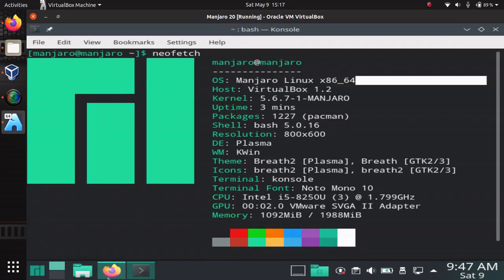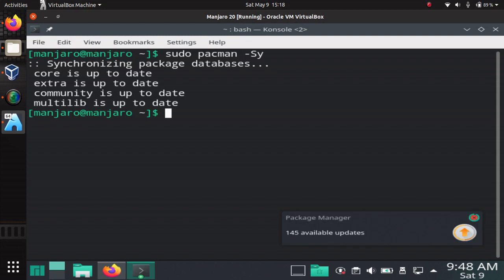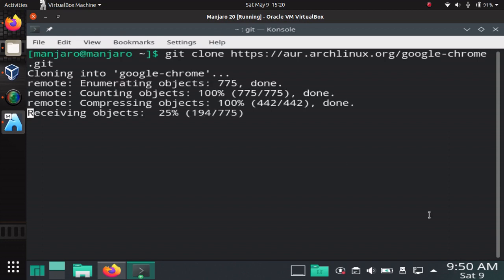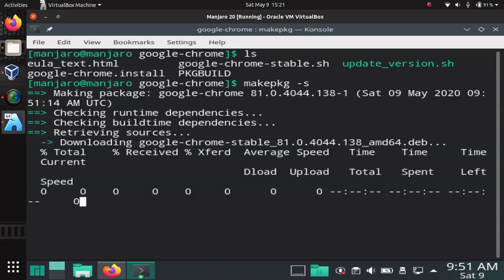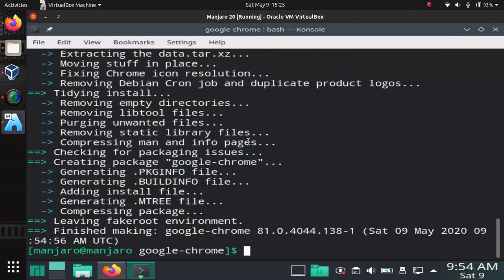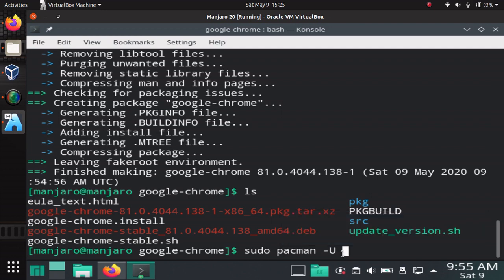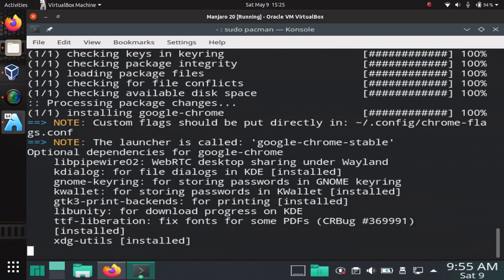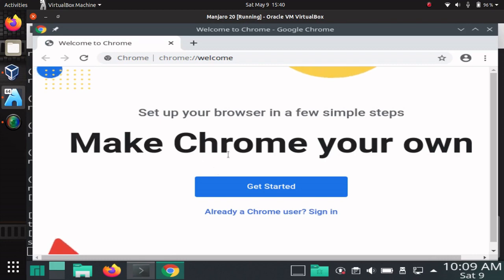Install Google Chrome in Arch Linux or Manjaro 20 via AUR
In this video we will walk through, how we can install Google Chrome Web Browser on Arch Linux or it's derived operating systems, such as the newly released Manjaro 20.0 Lysia. When we go to the google chrome website, we see that in the download option for Linux, we have official releases for Debian based operating systems as well as Red Hat based operating systems. However, there is no support for Arch Linux or it's derived distributions such as Manjaro 20, in this case.
Hence, this video will address this problem.